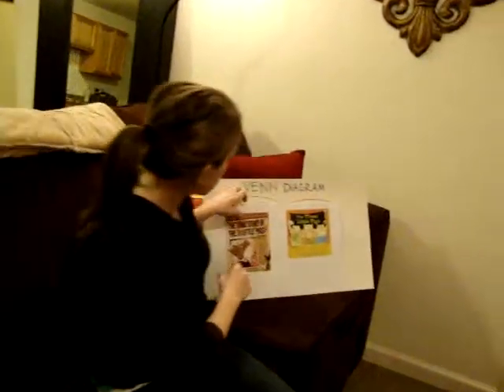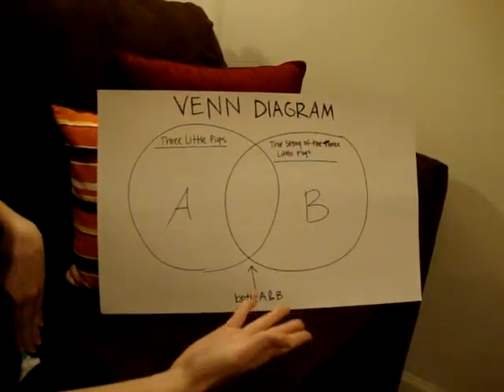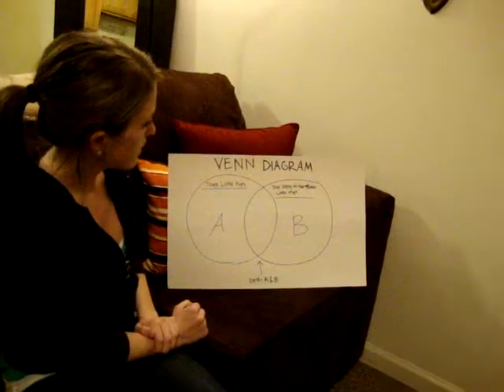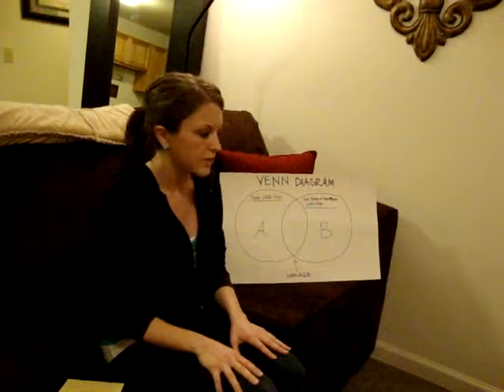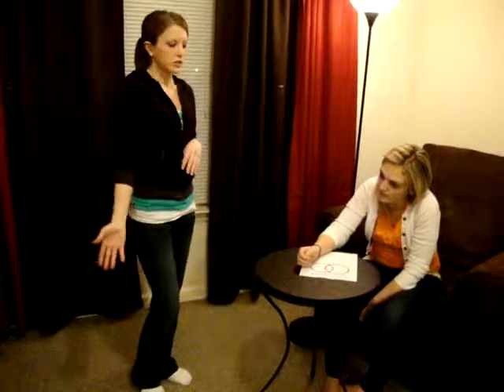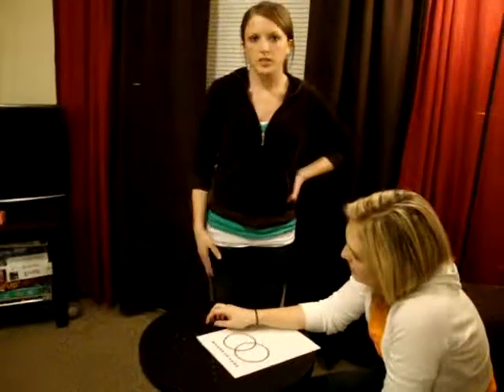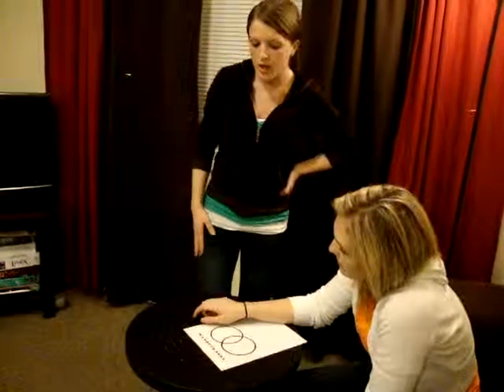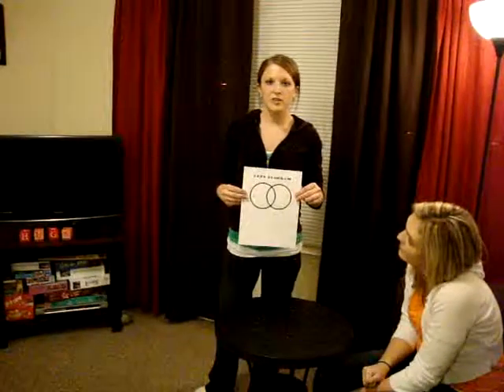lesson planning activity